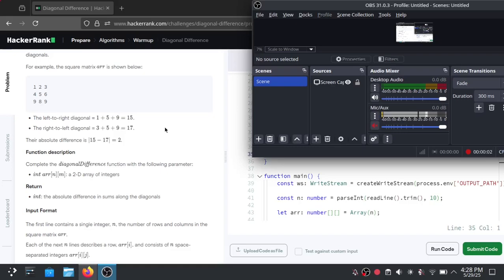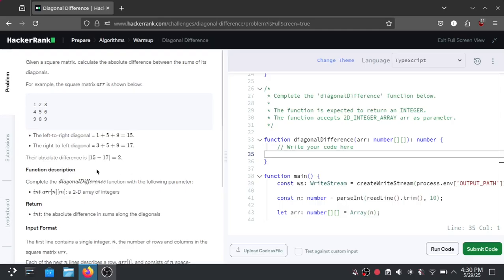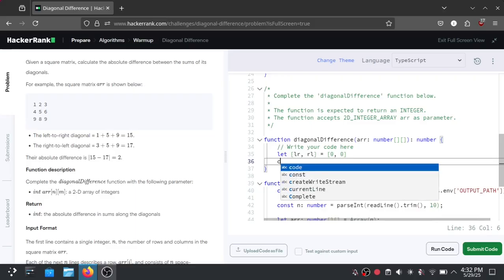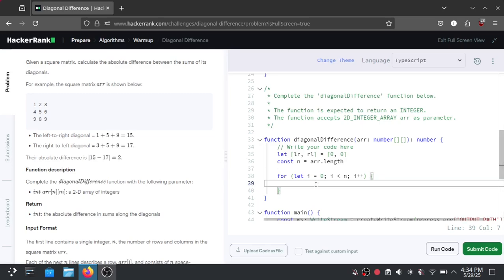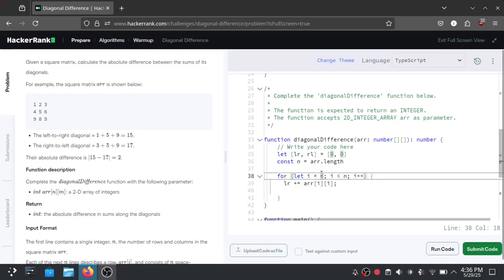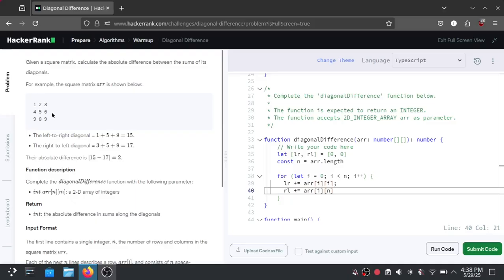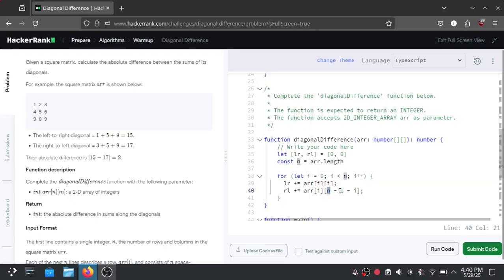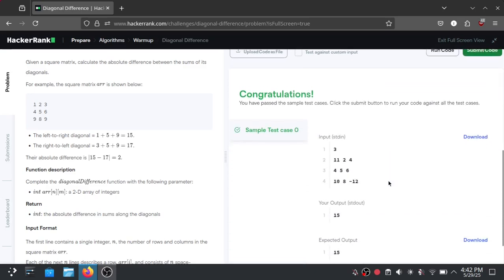[5] Hackerrank Problem Solving - Diagonal Difference